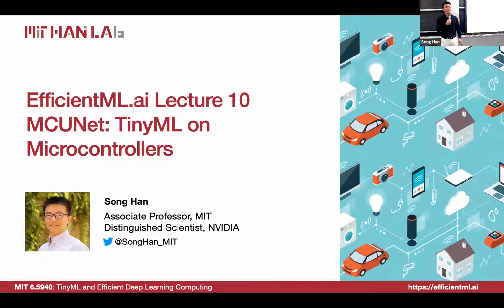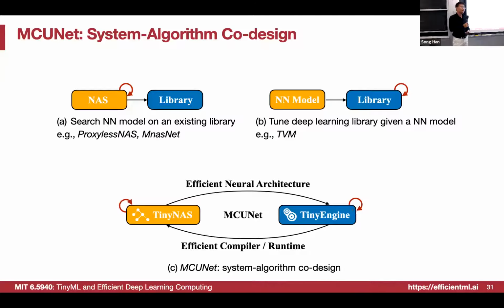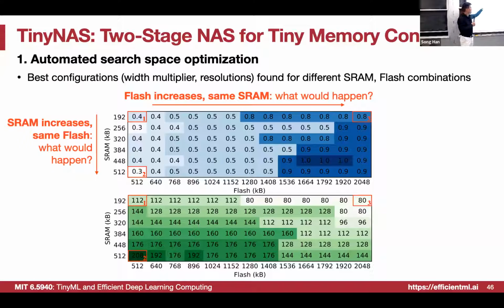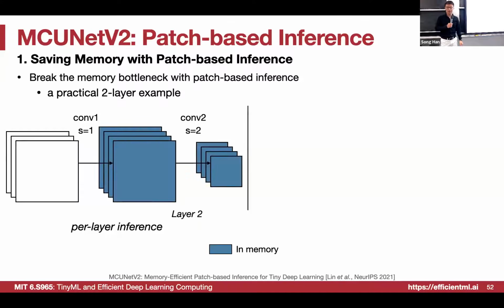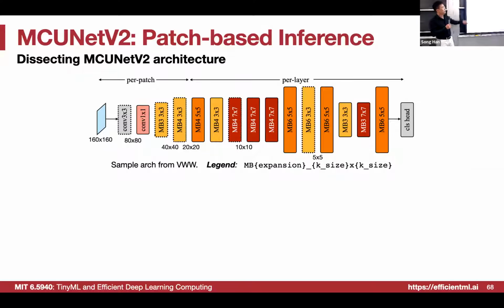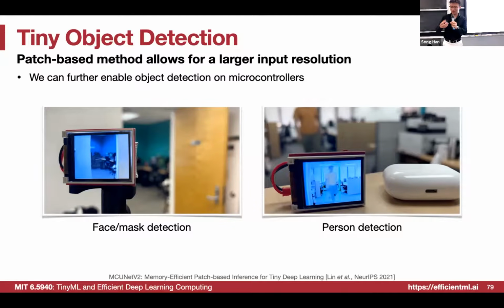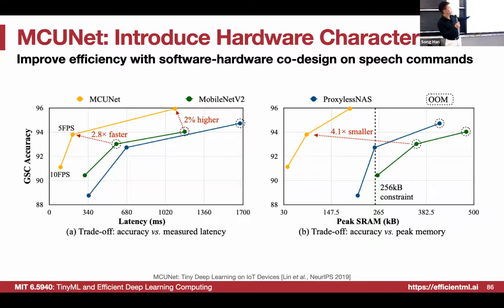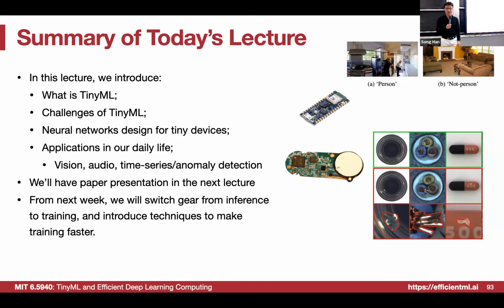EfficientML.ai Lecture 10 - MCUNet: TinyML on Microcontrollers (MIT 6.5940, Fall 2023, Zoom)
EfficientML.ai Lecture 10 - MCUNet: TinyML on Microcontrollers (MIT 6.5940, Fall 2023, Zoom recording)